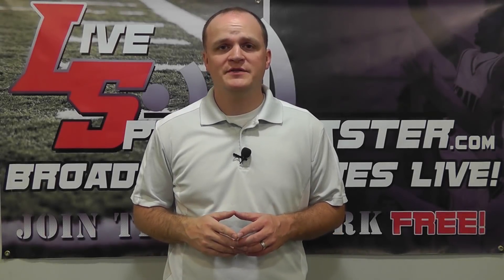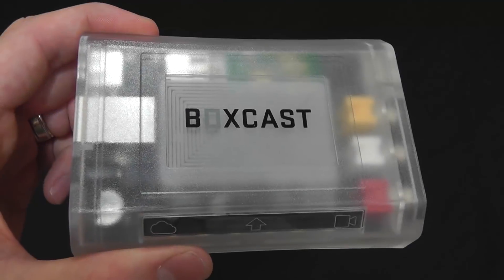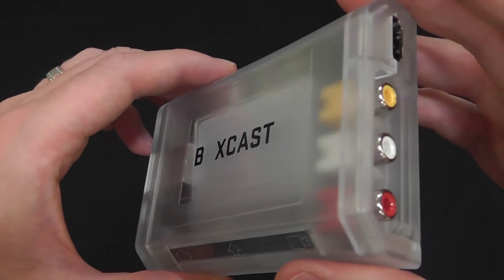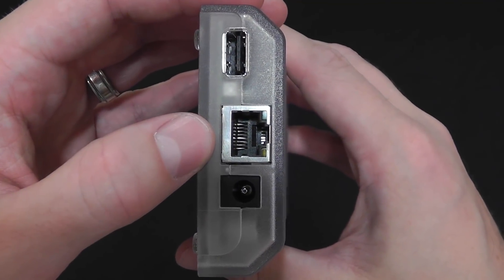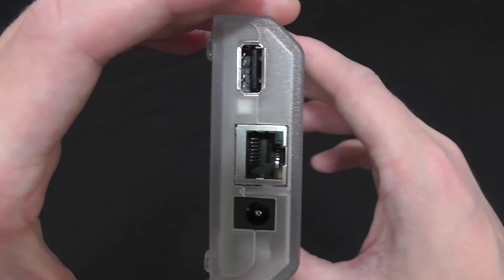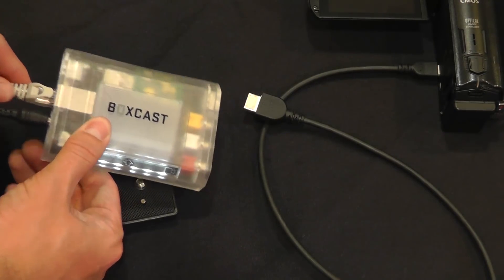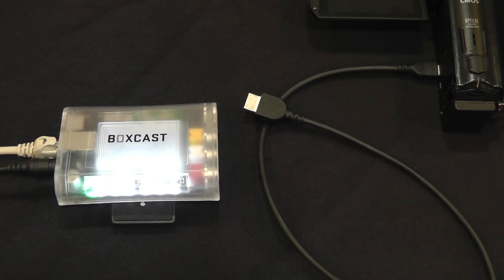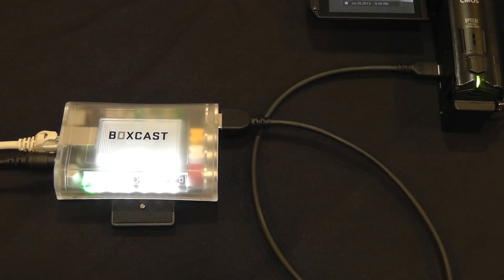Quick Overview: Boxcast Live Video Streaming Hardware Encoder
LiveSportscaster has recently been using a product from Boxcast that allows anyone with a camcorder, an internet source, and their Boxcaster to stream live, HD quality video to anywhere in the world.

Here is a quick look at the Boxcaster itself, and some of the components of the encoder.

We will be posting more videos shortly, that will show you how to stream using your Boxcaster, and many of the cool features that they provide for their customers.